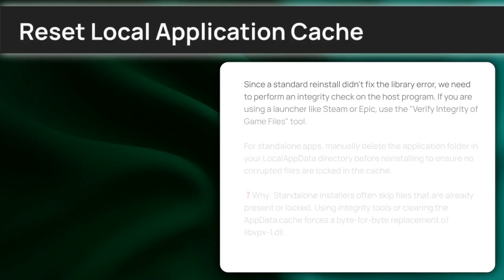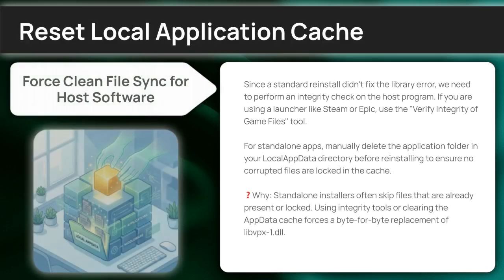Fix libvpx-1.dll Missing Error!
Libvpx-1.dll: Learn to Fix Missing or Corrupt DLL Errors in WebM Project. 🛠️⚙️ Additional information about an optional maintenance utility is available

Seeing a 'Libvpx-1.dll missing' DLL error in Windows? Libvpx-1.dll is a Dynamic Link Library that WebM Project uses to share core functionality across multiple internal components.

What is Libvpx-1.dll? The core software codec library for the VP8 and VP9 video formats. It manages high-efficiency localized video decoding for web browsers and streaming software.

Libvpx-1.dll is classified as a Multimedia Video Library DLL using the Video Library interface in WebM Project. In the following steps, I’ll demonstrate standard troubleshooting procedures that may help restore normal operation.

▶ Tutorial Highlights:

- Discover more about the libvpx-1.dll file
- Manual update precautions
- Reviewing libvpx-1.dll requirements and compatibility

Timestamps:

00:00 - Fix libvpx-1.dll Missing or Not Found Error
00:21 - What Is libvpx-1.dll File and Its Function in Windows
00:39 - Reinstall DirectX to Fix libvpx-1.dll Error
01:02 - Restart PC to Resolve libvpx-1.dll File Use Error
01:22 - Reset App Cache to Fix libvpx-1.dll Error
02:02 - Protect PC from Fake libvpx-1.dll Files